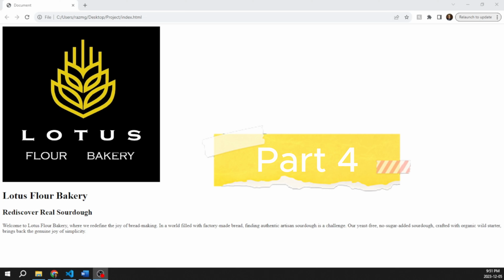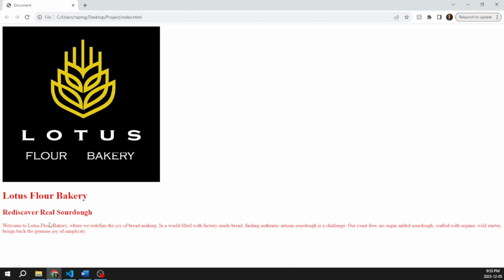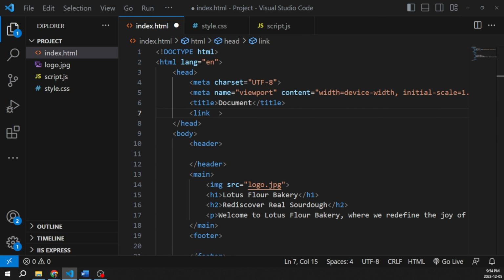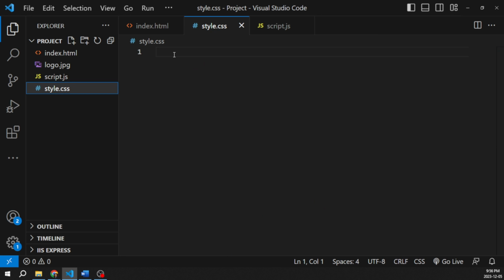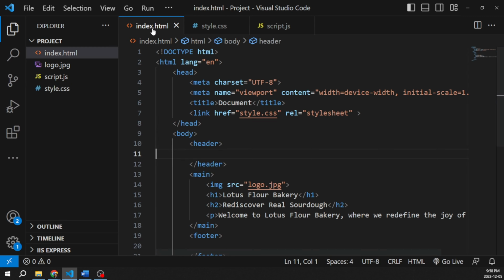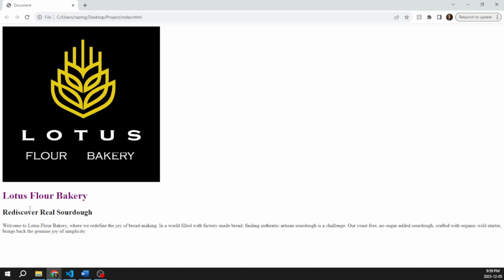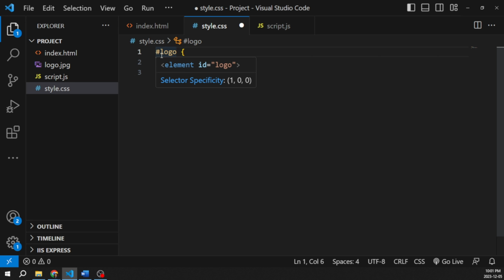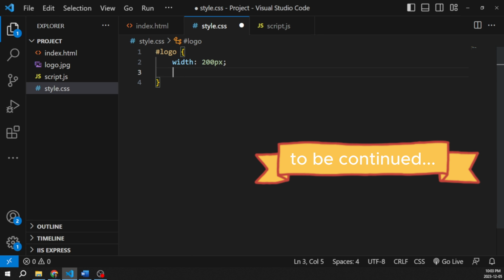Let's add some CSS to our web page - HTML, CSS Web Development for Beginners PART 4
There are 3 ways to add CSS to a web page. After exploring all, we select external CSS file as our preferred method and start adding some design to our web page.